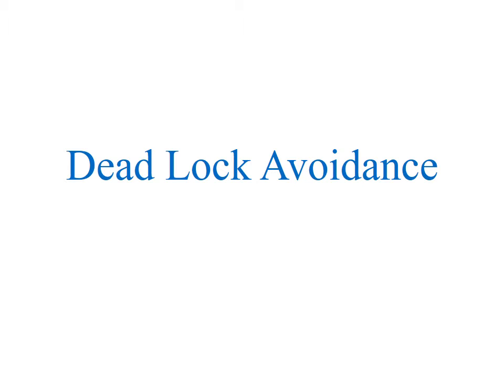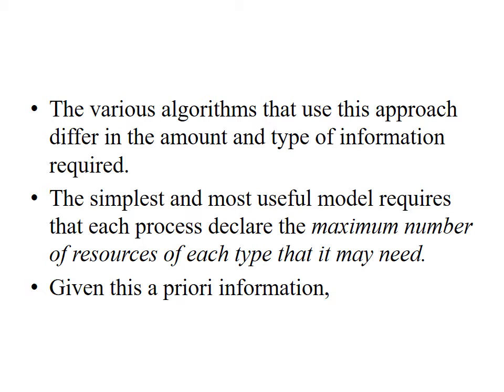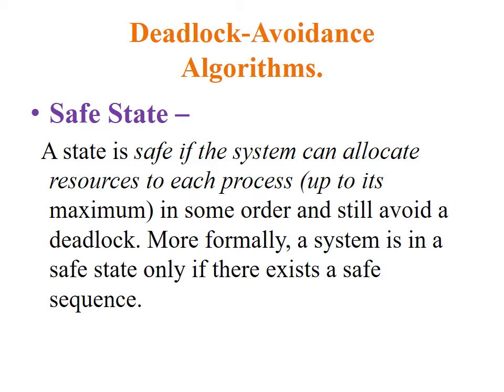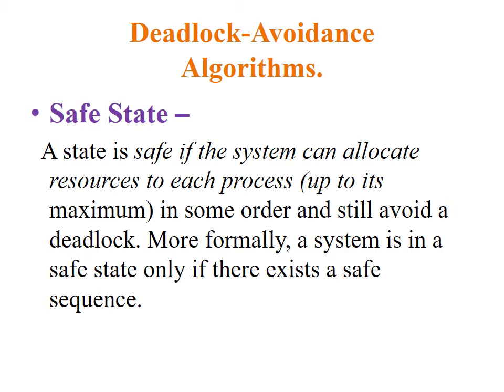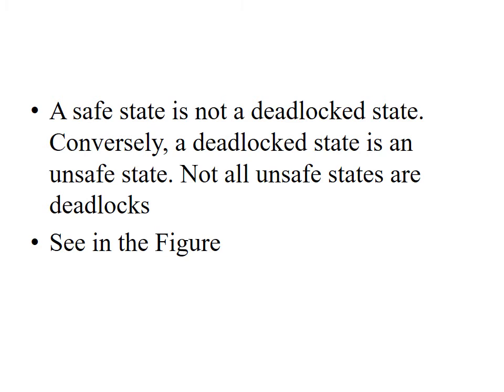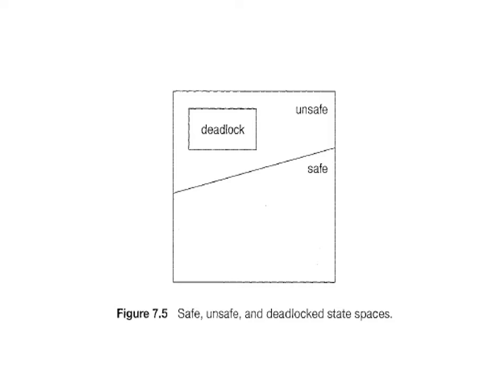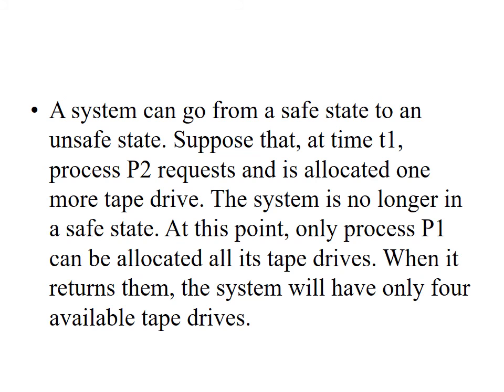Dead Lock Avoidance Vdo